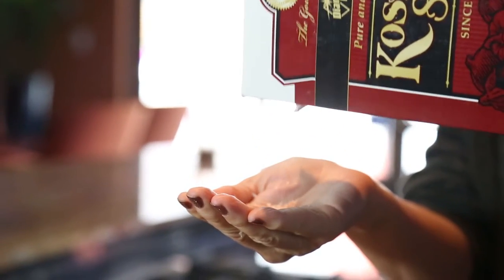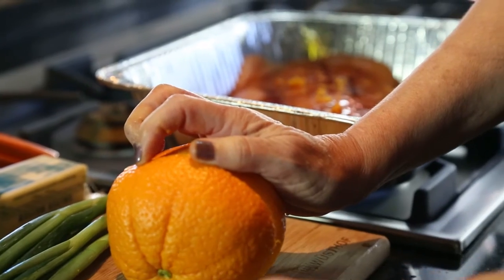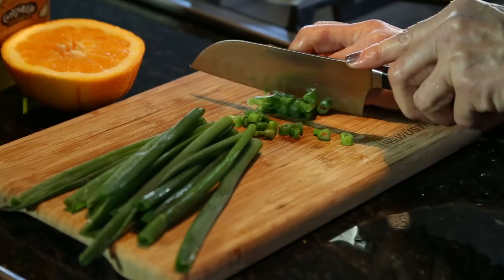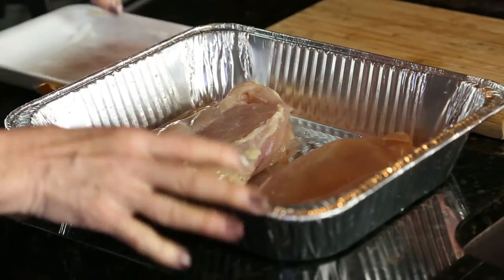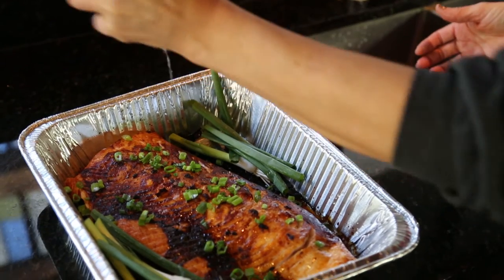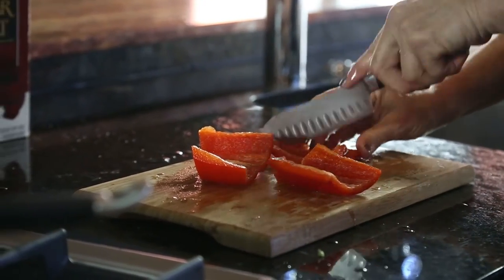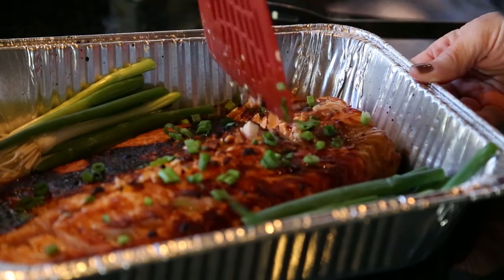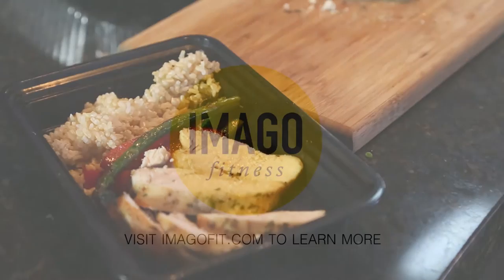Cooking with Rumi - Quick Summer Dishes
Summer is here, and parties are underway. Try out these quick recipes! Check for more info below!

Imago Fitness Healthy Meal Prep - Citrus Teriyaki Salmon

Oven:  Preheat Broiler to High Setting

Ingredients:

♥1 large Salmon Filet (approx. 2-3 lbs)
♥½ teaspoon Diamond Brand Kosher Salt
♥2 tablespoons Kikkoman Low Sodium Teriyaki Sauce (note: teriyaki, not soy sauce)
♥1 large orange (finely grate 1 tsp of the orange peel and use the remaining orange for juice)
♥1 teaspoon unsalted butter
♥2 tablespoons chopped green onion

Directions:

♥Line baking sheet or broiling pan with foil
♥Set salmon (skin side down) on the foil
♥Place the following on the salmon, in this order:
Kosher salt
teriyaki sauce
finely grated orange peel
squeeze the juice of one half of the orange
♥Dot with butter, cut into very thin slivers
♥Place in middle rack of the oven under the broiler
♥Broil for 20 minutes, until nicely browned and cooked through, garnish with green onions
♥Squeeze the juice from the remaining half of the orange over the cooked salmon
♥Serve immediately or refrigerate as prepped meals.

Imago Fitness Healthy Meal Prep - Everyday Chicken Breast with Herbs

Ingredients:

♥2 Large Boneless Chicken Breasts – preferably organic (approx. 2-3 lbs)
♥½ teaspoon Diamond Brand Kosher Salt (optional)
♥1 teaspoon garlic flavored olive oil (may substitute plain olive oil)
♥1 teaspoon dried garlic granules
♥½ teaspoon dried thyme or 1 teaspoon fresh thyme
1 teaspoon dried parsley or 2 teaspoons fresh parsley

Directions:

♥Place chicken breast in a plastic bag and pound with rolling pin until chicken is flat and even.
♥Set flattened chicken on a baking sheet or broiler pan
♥Sprinkle with Kosher salt (this is optional and not shown in the demo video)
♥Drizzle olive oil over both sides of the chicken
♥Sprinkle chicken with dried garlic granules and herbs
♥Place the chicken under the broiler for 10 minutes on each side, until nicely browned and cooked through
♥Let rest approximately 5 minutes; slice to serve or refrigerate as prepped meals.

Imago Fitness Studio is a haven when in need of a fitness transformation. Our community helps develop and nurture fitness goals from beginning to end.